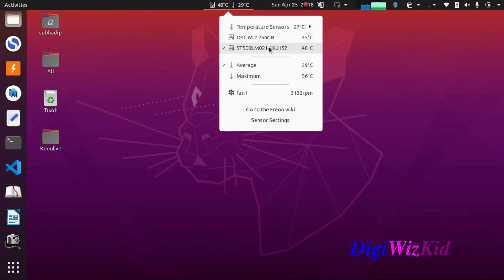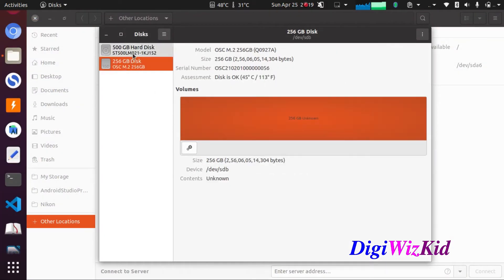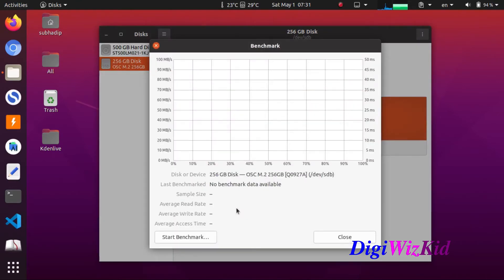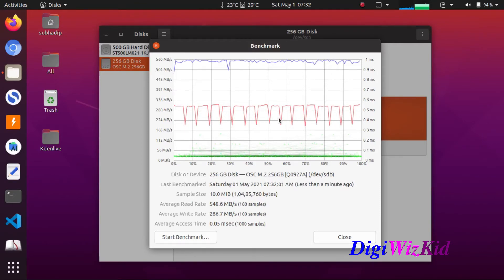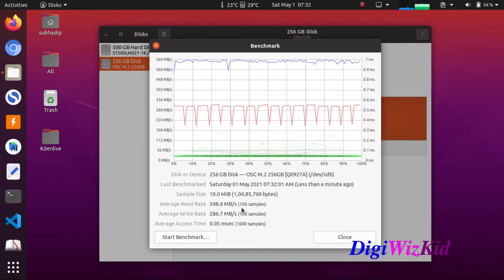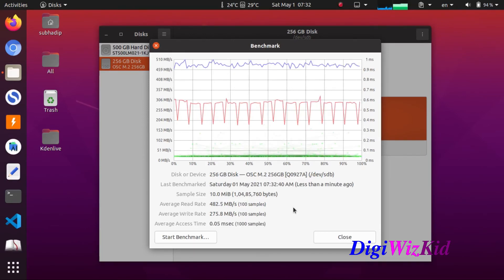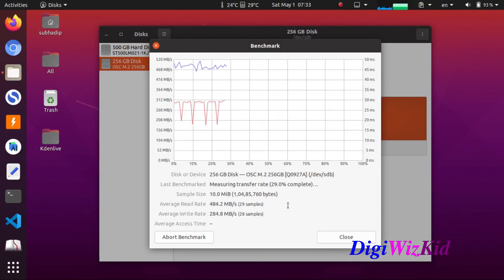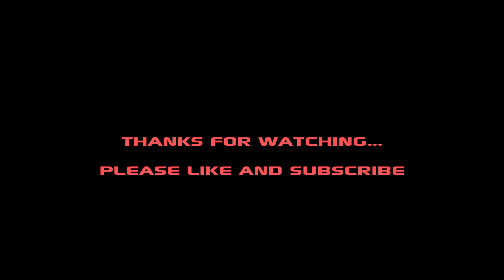OSCOO M.2 SATA SSD Benchmarking in Ubuntu 20.04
In our previous video, we have shown how to install M.2 SATA 2242 SSD in Lenovo ThinkPad L460. In this video, we will do a quick benchmarking of it and see how it performs.